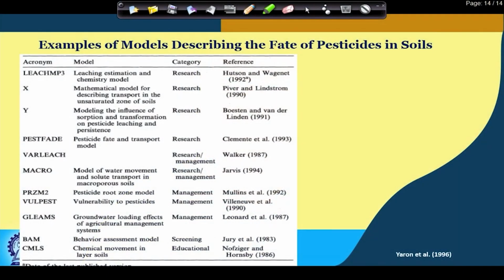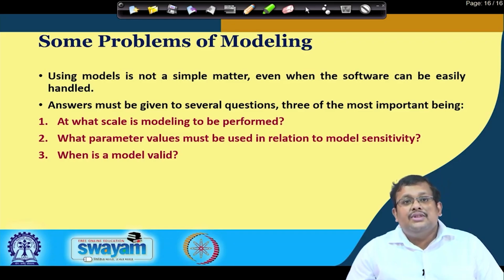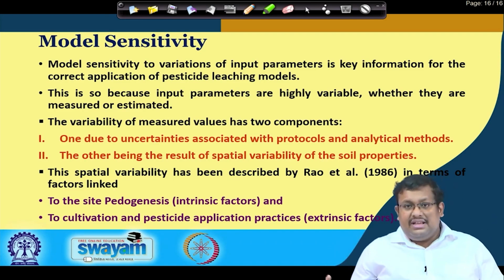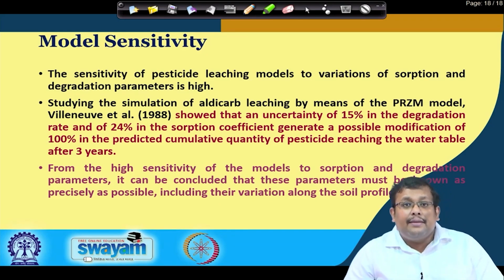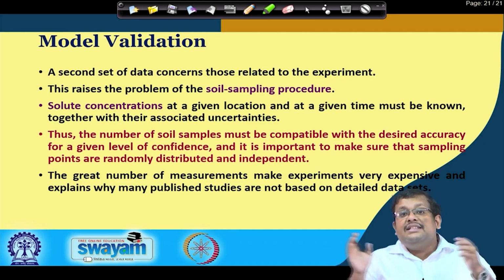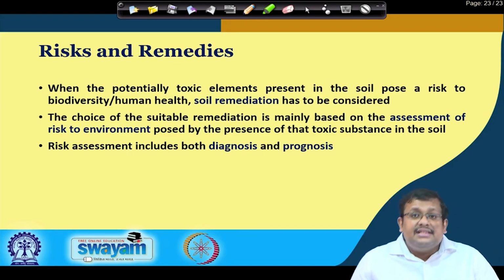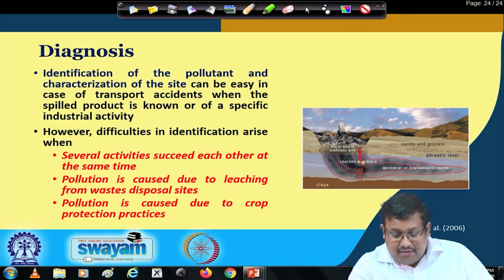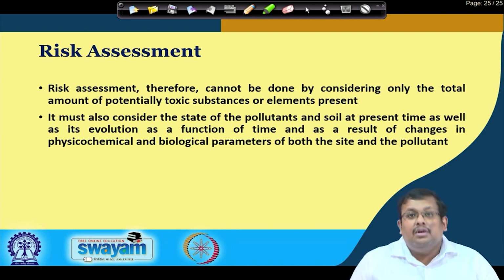MODELING THE FATE OF POLLUTANTS IN SOIL, RISK AND REMEDIES (CONTD.)